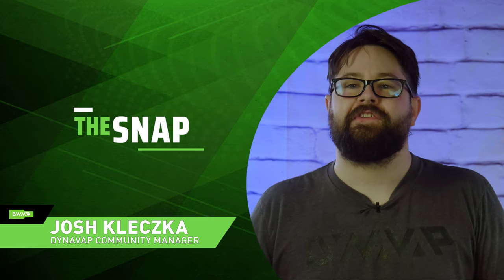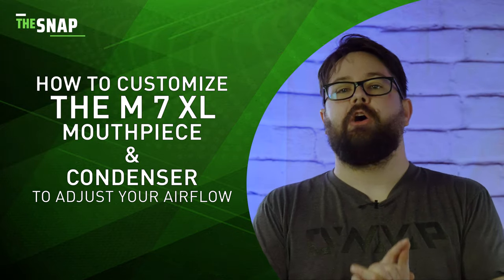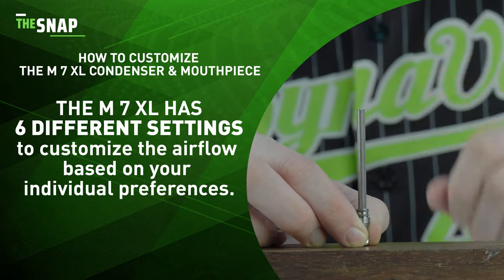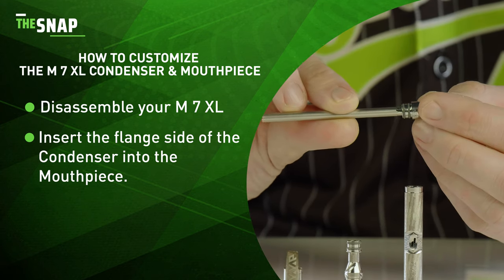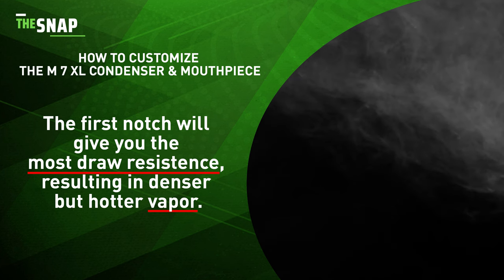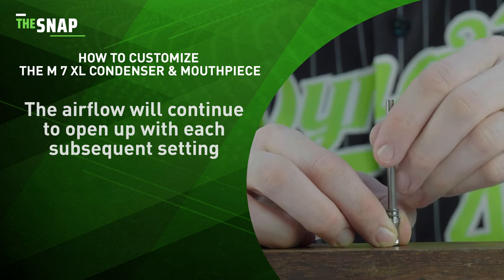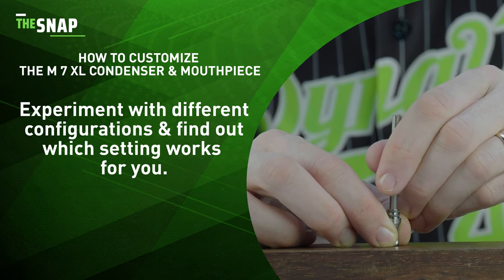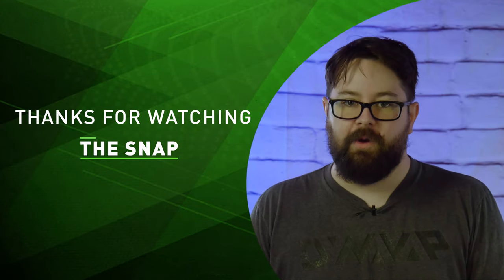The Snap | How to adjust M 7 XL condenser